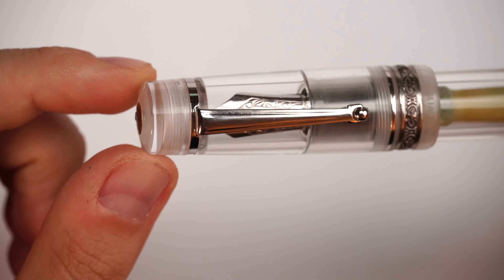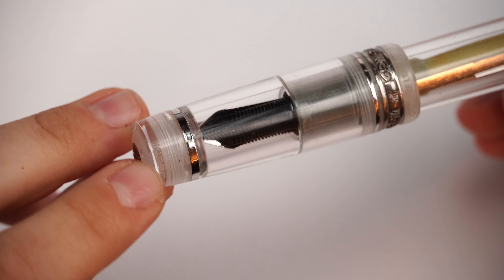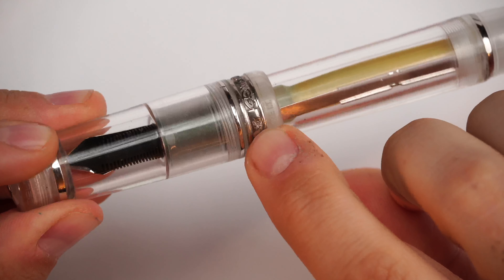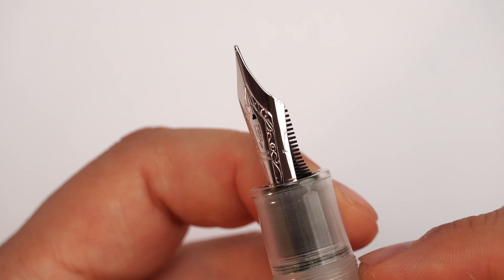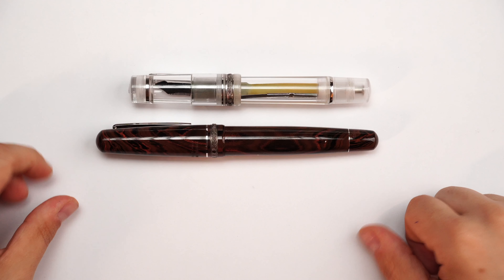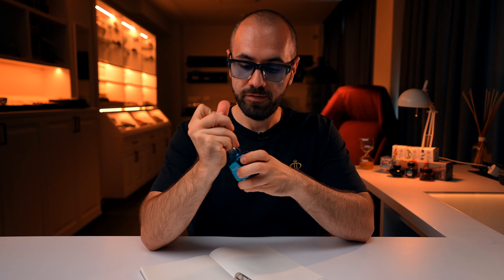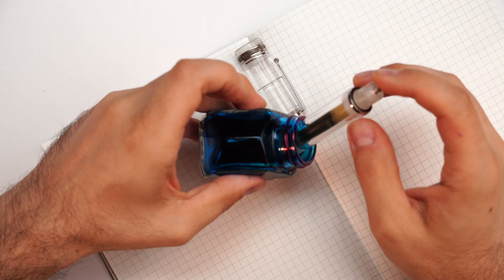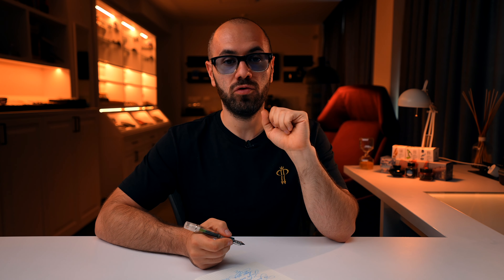Delta - Dolce Vita 🇮🇹 Demonstrator | Oversize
This Delta - Dolce Vita Demo Oversize is a jewel of my fountain pen collection, not too many of these are still in this condition and its a privilege that we have such windows with a view on how things where done more than 20 years ago in our industry.